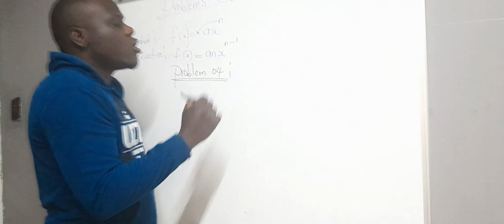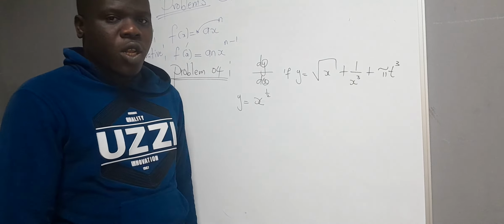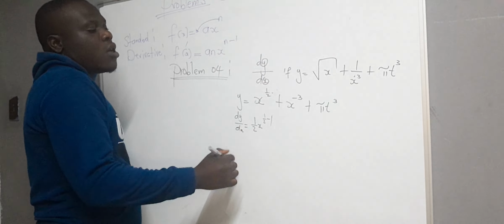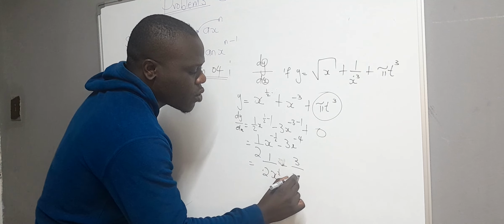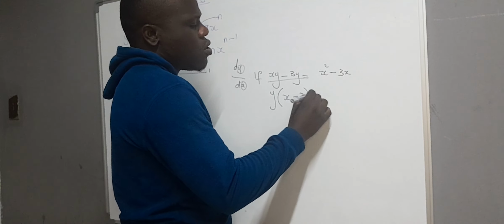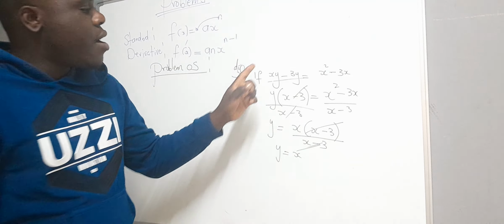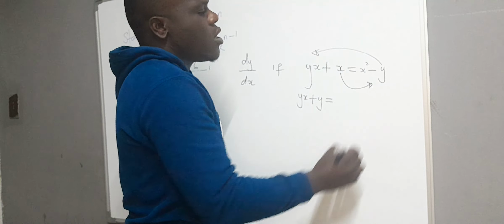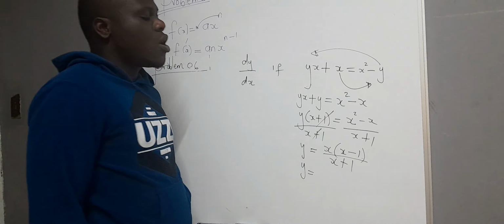Calculus differentiation part 03